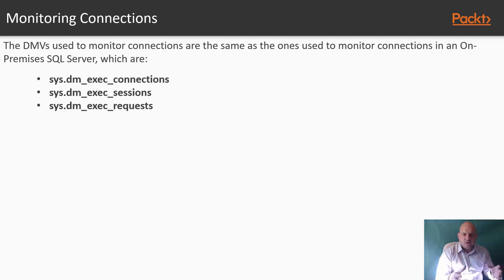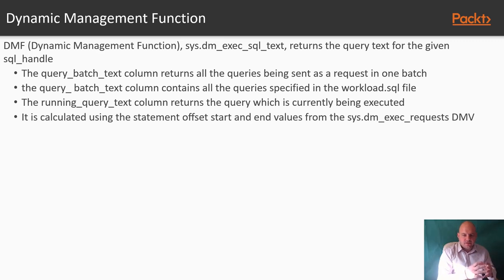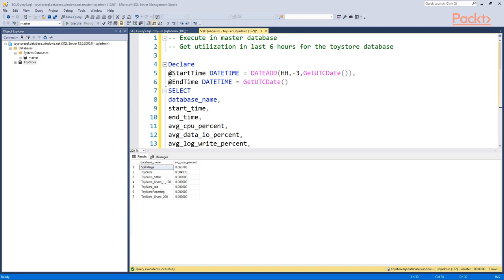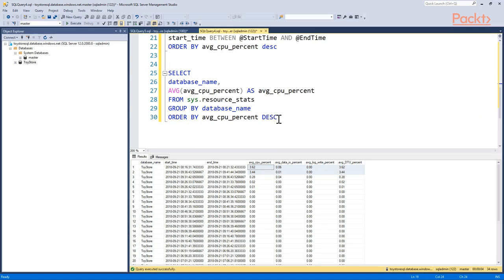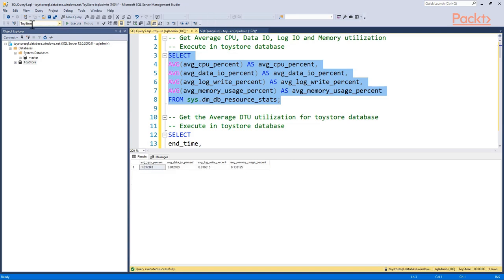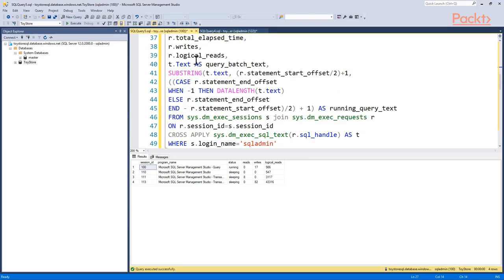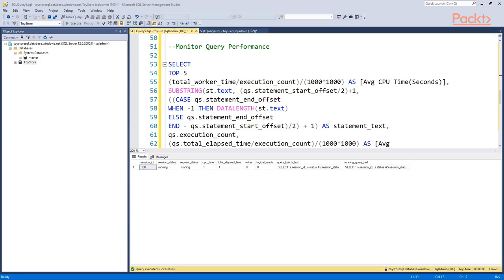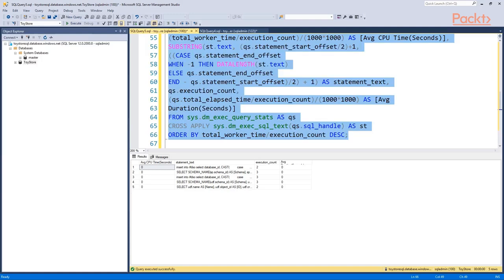00062 Monitoring Connections and Query Performance